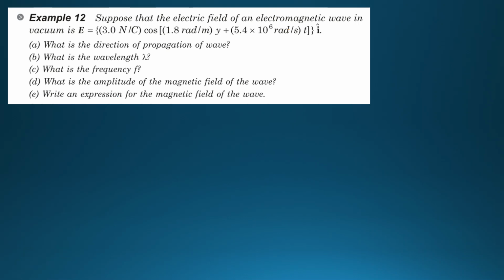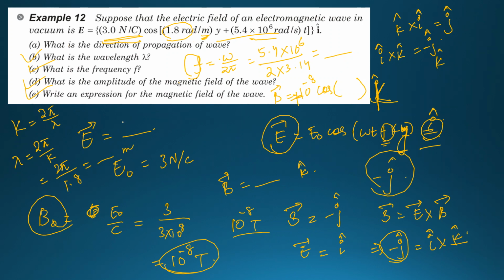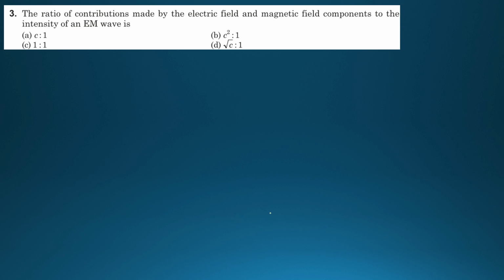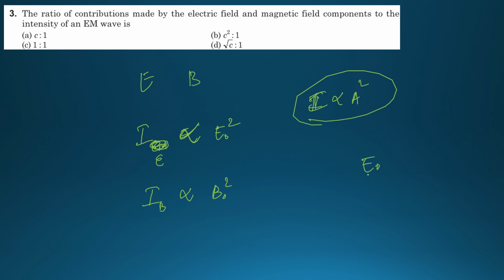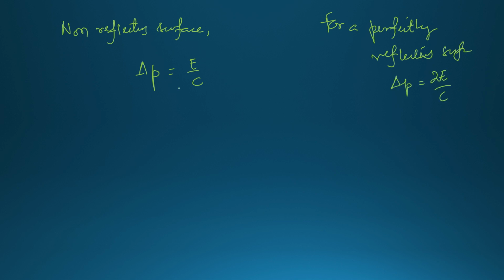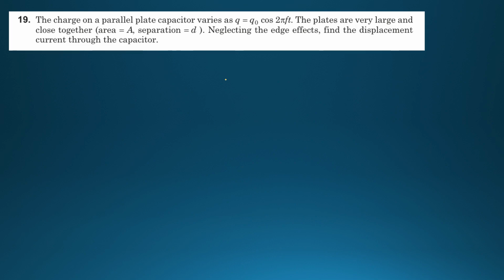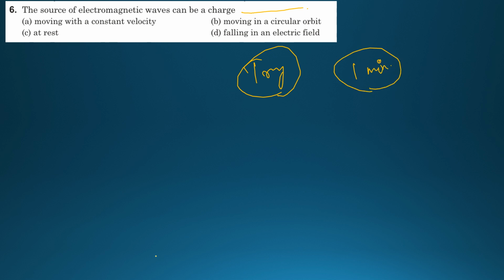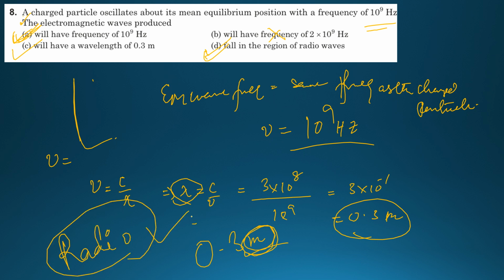Numerical Session 3 for IISER NISER Entrance Tests I Electromagnetic Waves